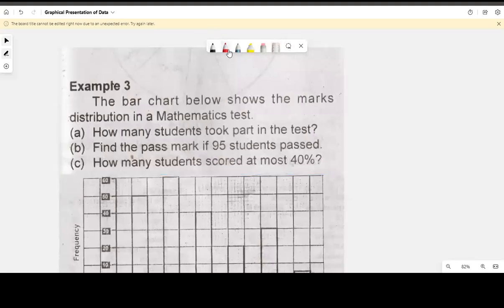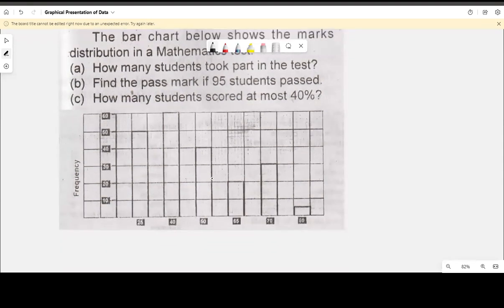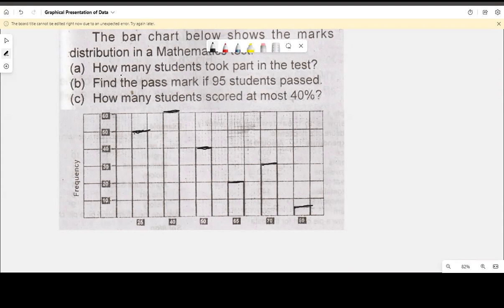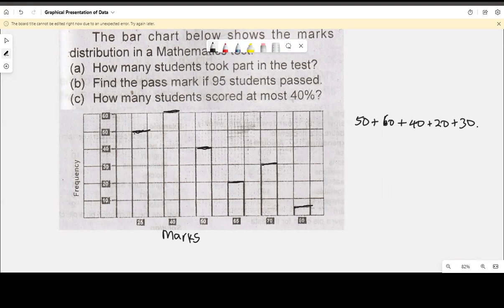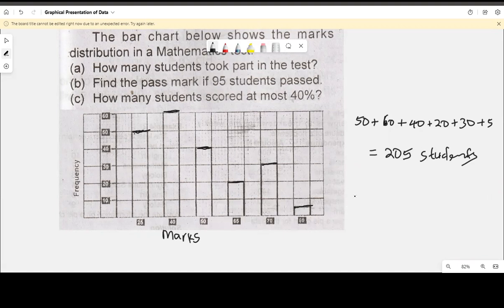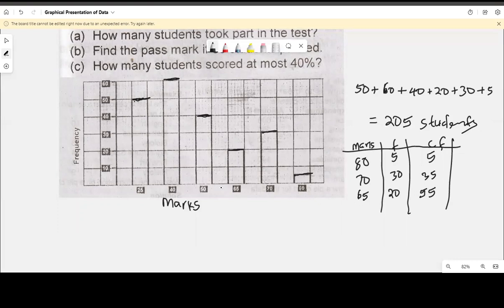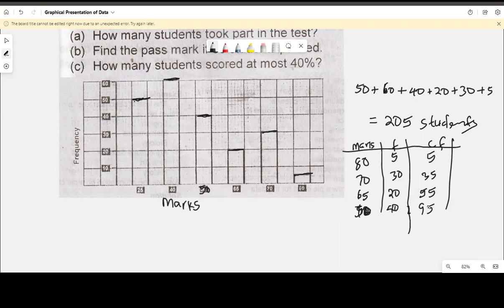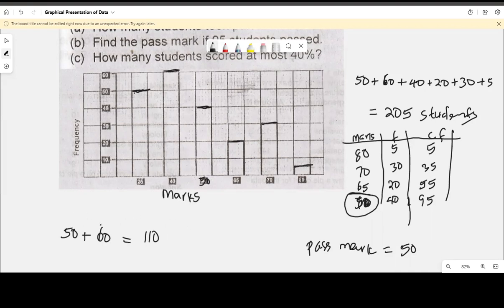Bar Chart - Data Interpretation